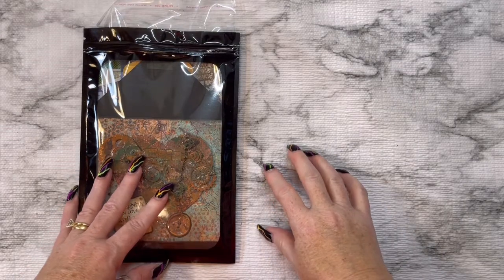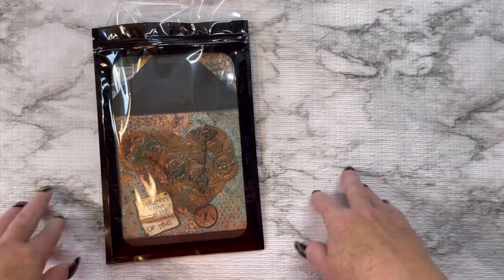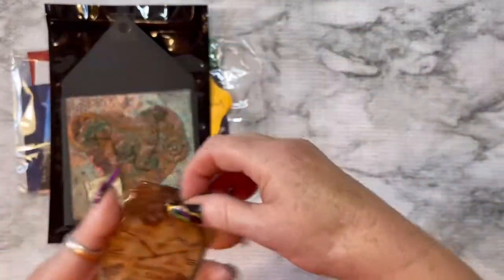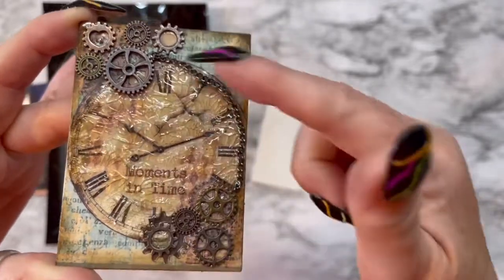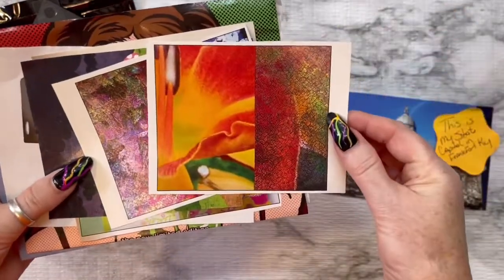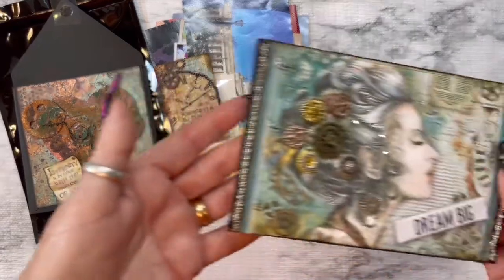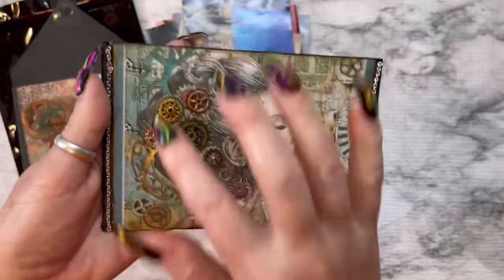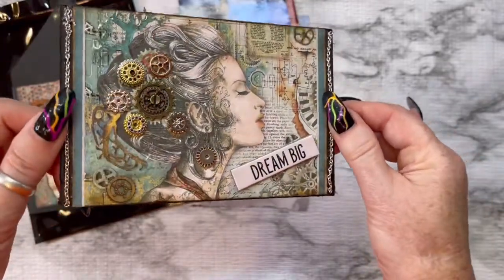VR for @Rosiescreativewings 1st Birthday Challenge 🥳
Rosie’s Creative Wings challenge video